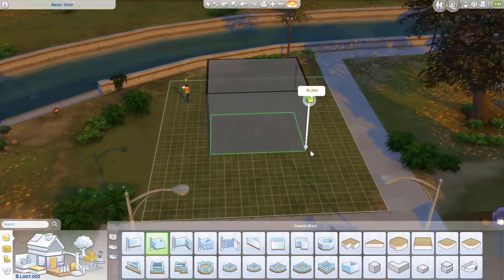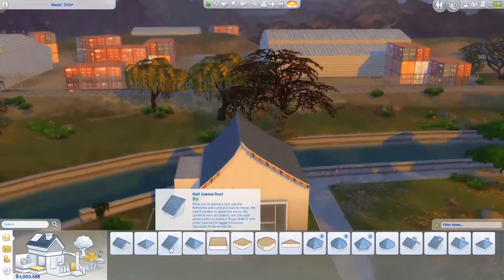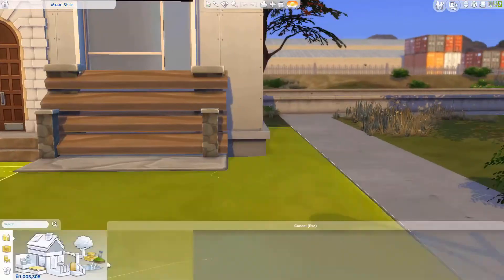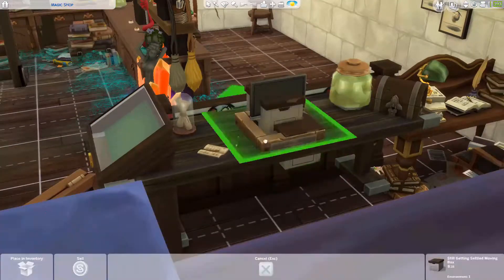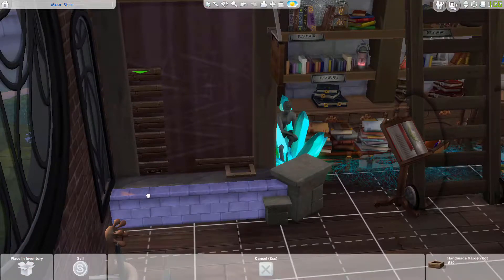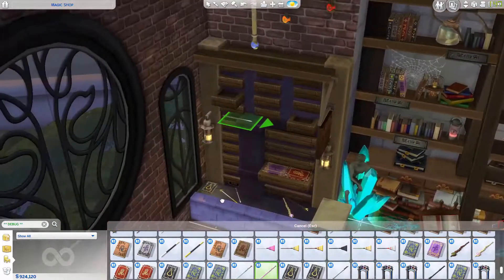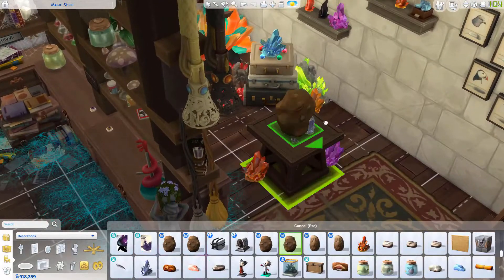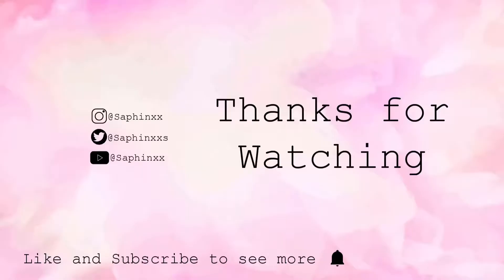Magic Shop (No CC) | The Sims 4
(The planters were from the outdoor retreat pack)

Origin ID - Saphinxx